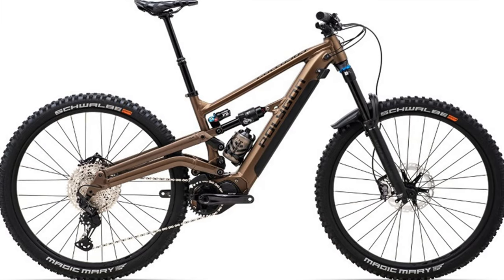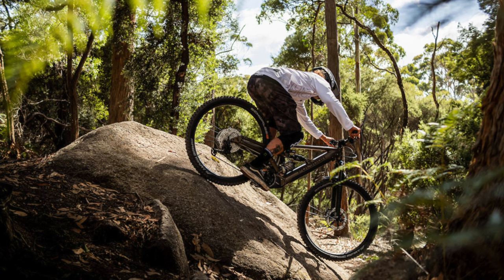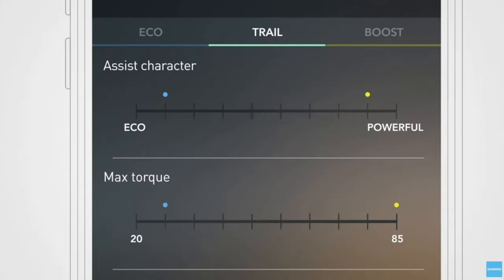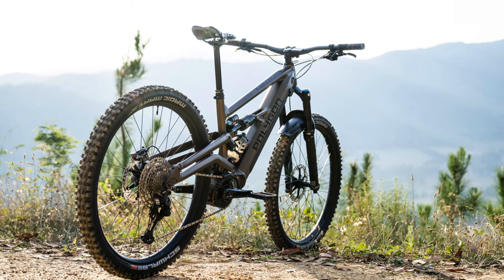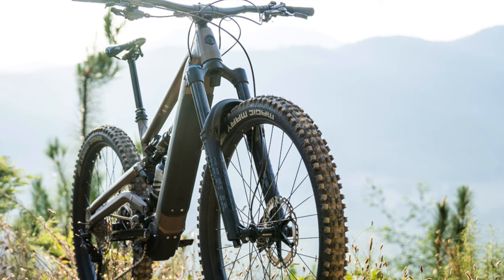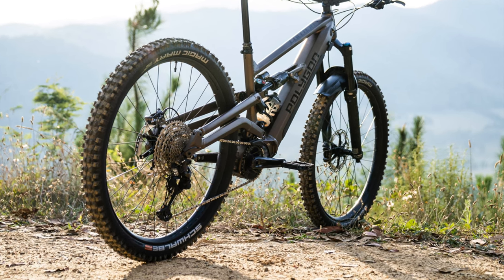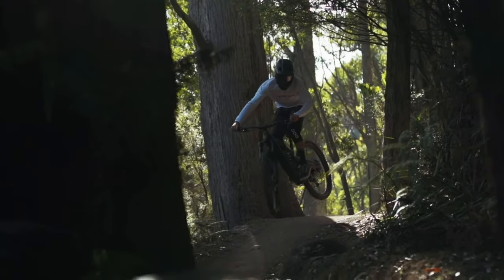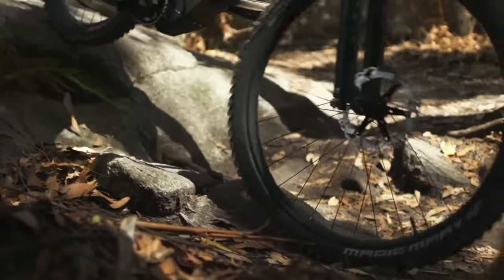Polygon Collosus N8E eMTB | Overview of Specs, Build & Pricing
In this video we're taking a look at the Polygon Collosus N8E, which is their enduro electric mountain bike smasher. We're going to go over the specification, build and pricing for the N8E to see if this is the bike for you.